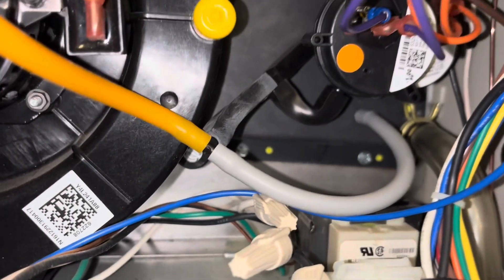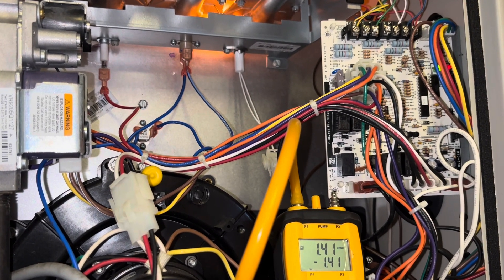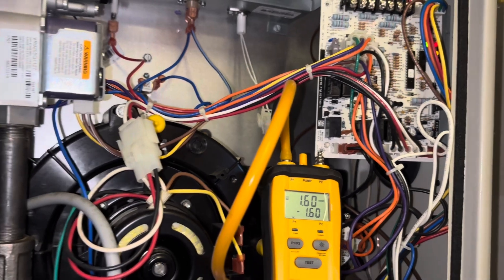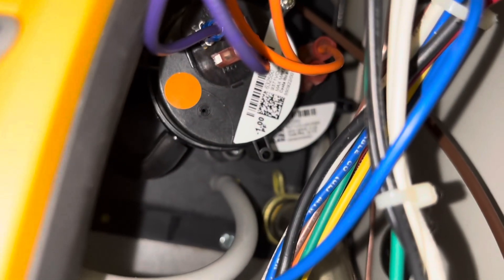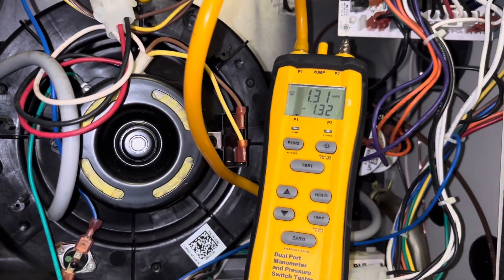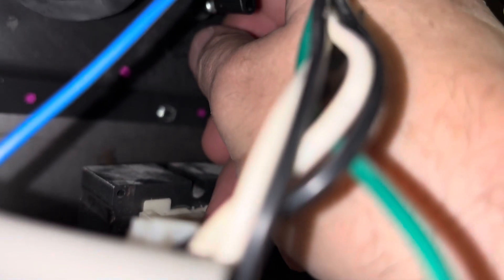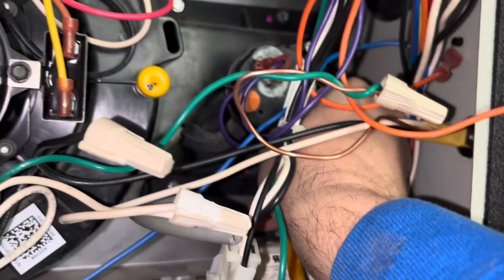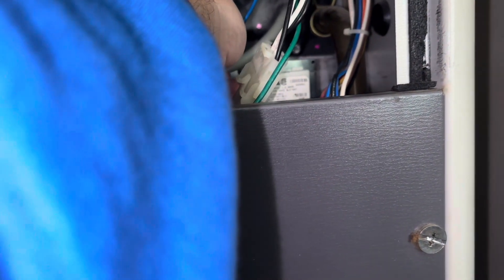Bad Pressure Switch? Or Something Else?!?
In this video we take a look at 2 separate Air Temp gas furnaces with pressures switch issues!

4 TO CHOSE FROM!